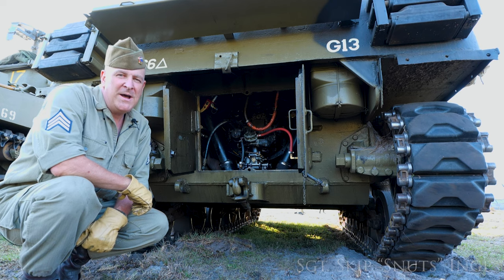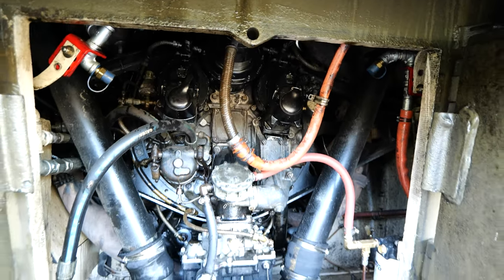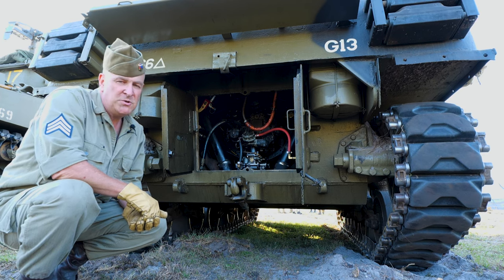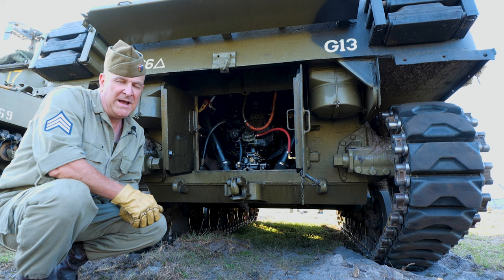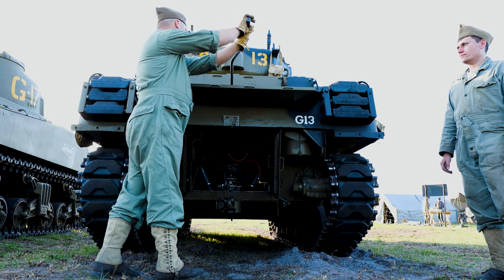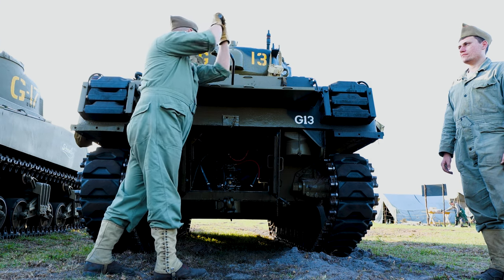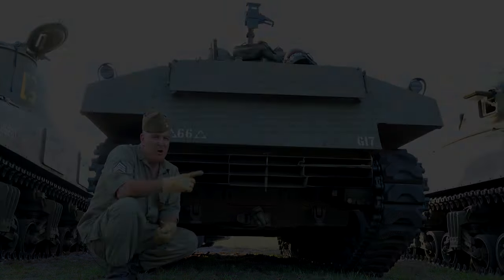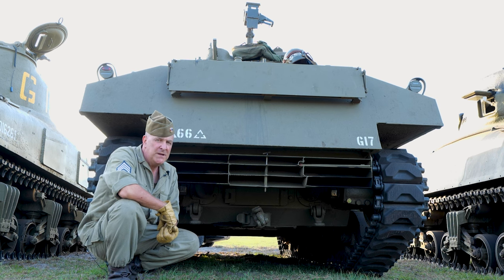Sherman tank Engine comparison: R975 Radial VS Ford GAA v8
Now view this!

The heart of an armored vehicle is the engine. This critical piece controls movement, power, hydraulics, speed, ability to climb hills, and overcome obstacles. If the engine breaks, ideally it should be quick and easy to fix or replace in battlefield conditions.
U.S. Armor used a dizzying array of engines, from radial engines, dual diesel engines, V8 gasoline engines, the crazy but workable five engine multi-bank, etc.
One of the major reasons for this was that production capacity was in many cases directly competing with airplane production, and a variety of types were chosen as a result in order to help hit production quotas, with ~49,000 M4 Sherman's being produced in its many variants, not including the myriad of Tank Destroyers, prime movers, etc.

Join us for a brief video as Sgt. Inge, one of WW2 Armor's tank commanders, talks about the Wright Continental R-975 radial engine and the Ford GAA V8 engine.